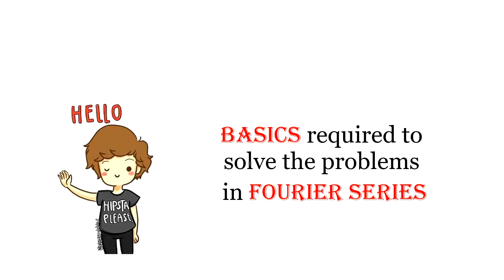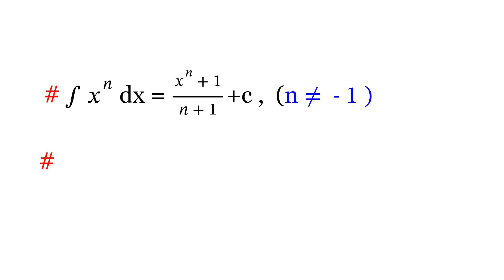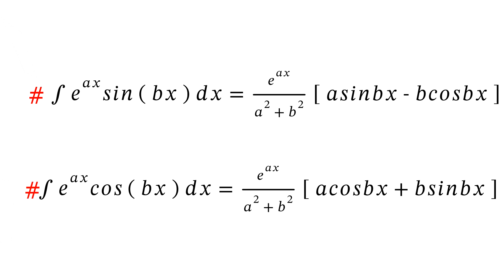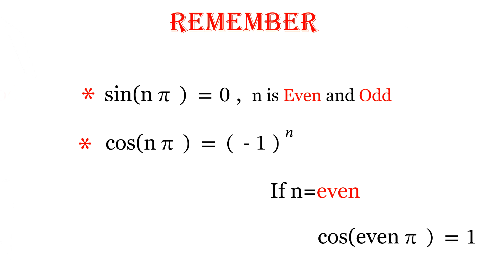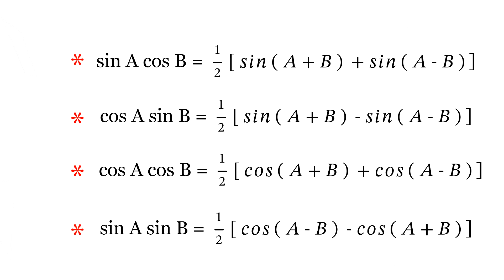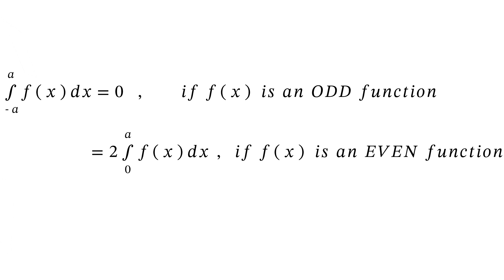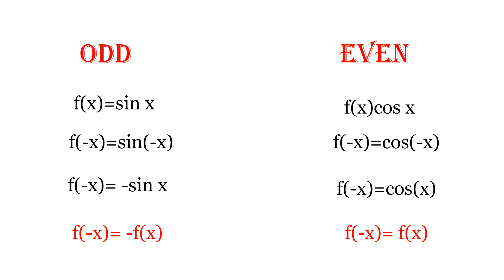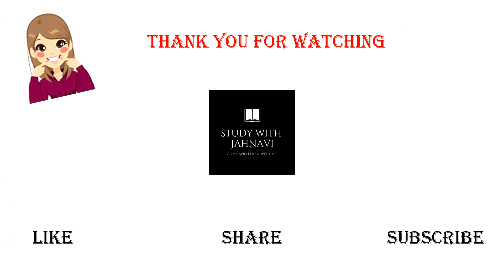Fourier series made easy| Basics of fourier series| Tricks to fourier series | Study with Jahnavi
In this video we are going to see few formulas and few theorems.
And this can make you MASTER in fourier series.
If you want any specific SUBJECT to be EXPLAINED by me or any doubts. please COMMENT me below. I will be replying to you within 48 hours. And i will try to free up your doubts. You are always WELCOME to any kind of doubts about education.